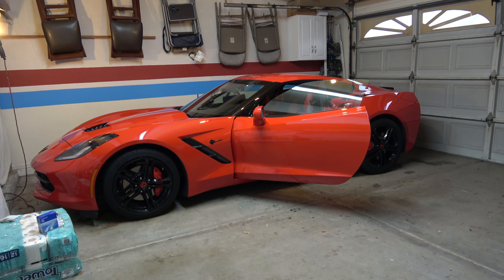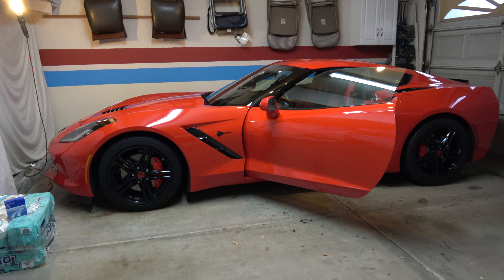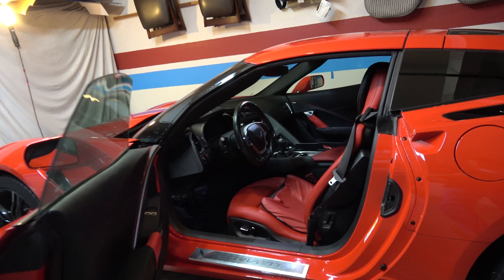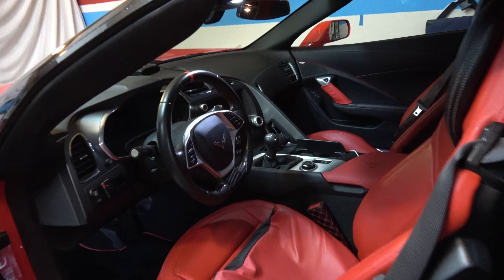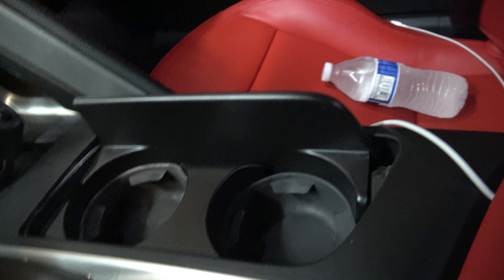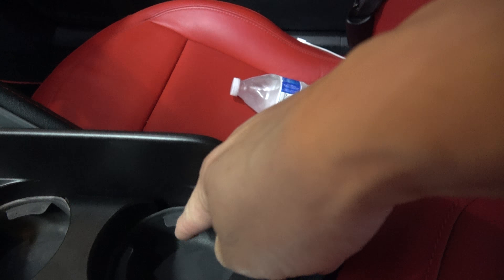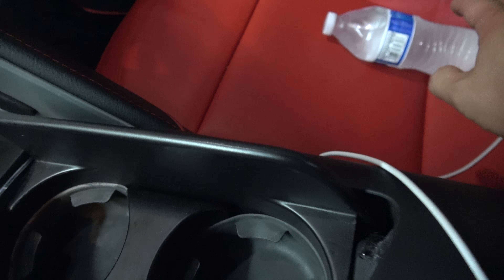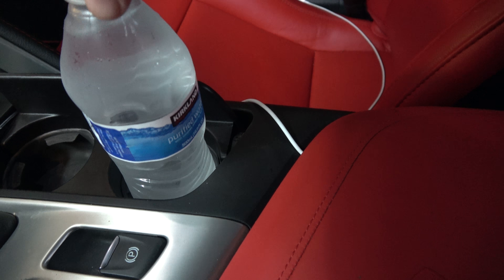2017 C7 Corvette Cupholder insert liner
Please subsribe.
GM Part #88986013